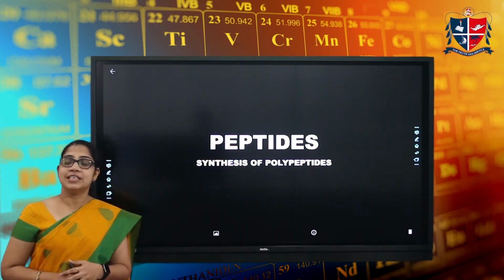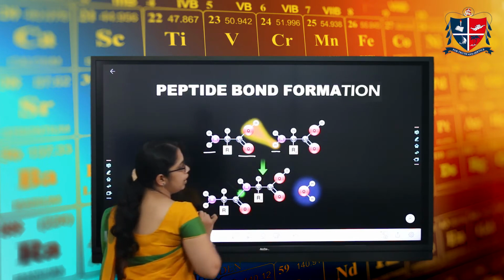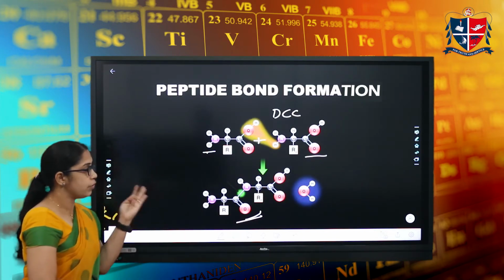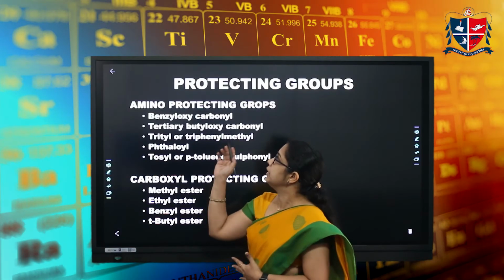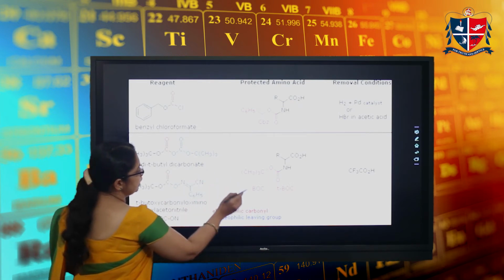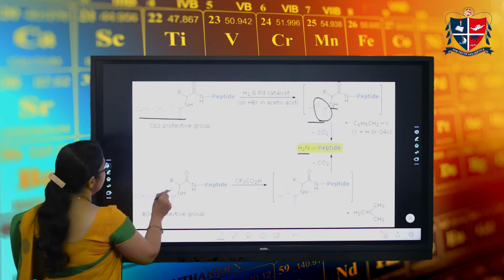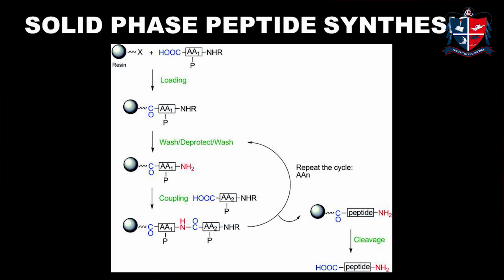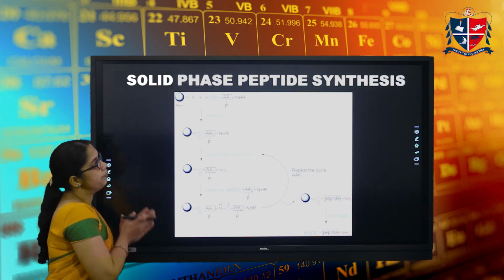St. Albert's College Autonomous, Ernakulam. PEPTIDES - Dr. Smitha George